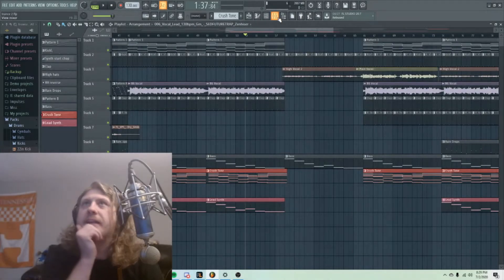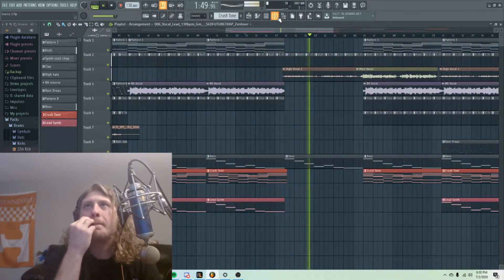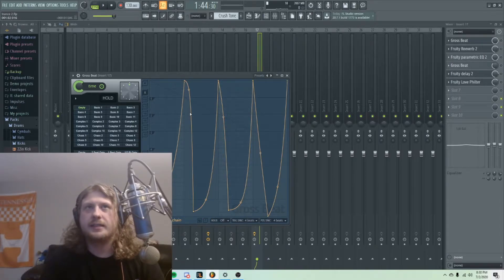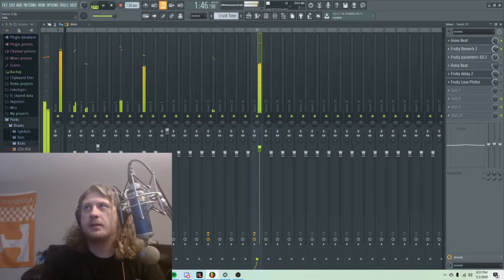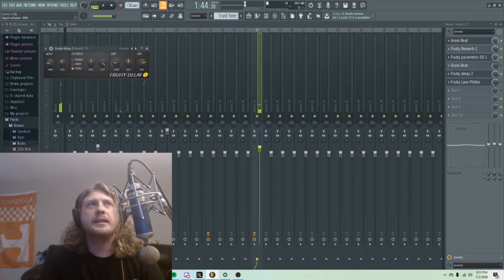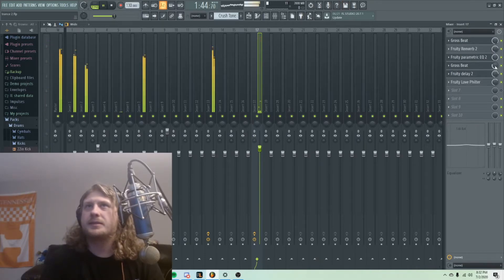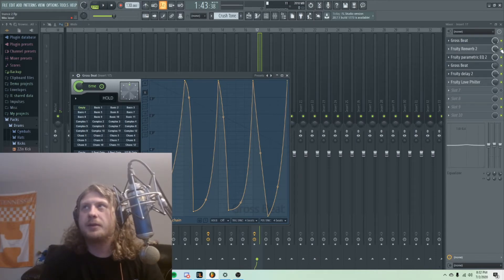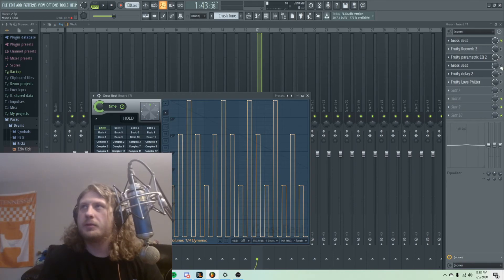Fl studio - Gross Beat side chain tutorial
if you enjoy my music you can find it on I tunes or Spotify